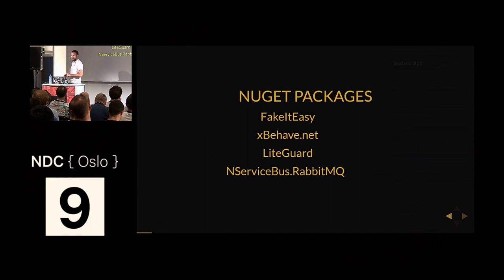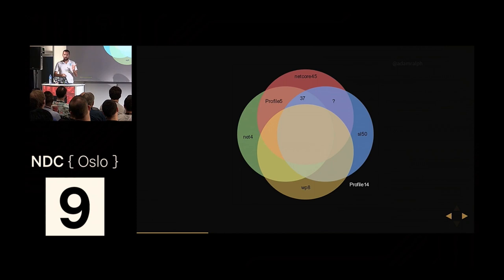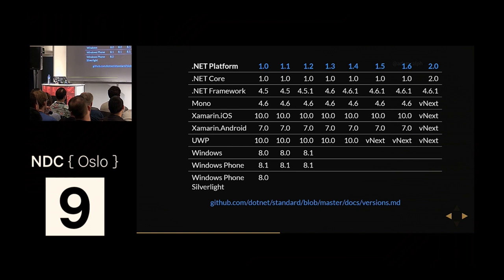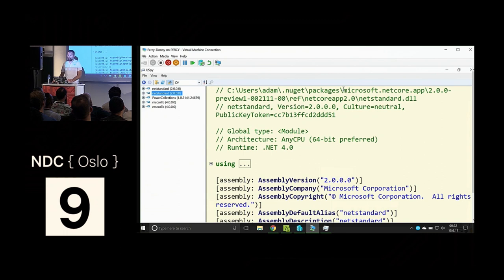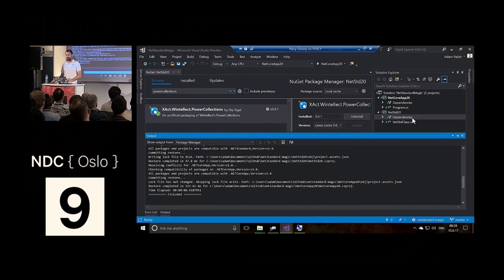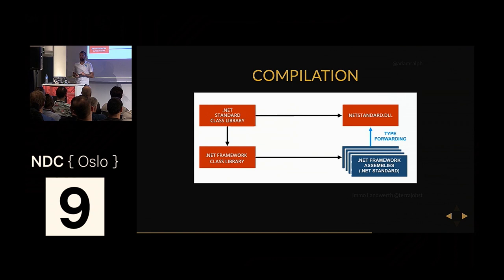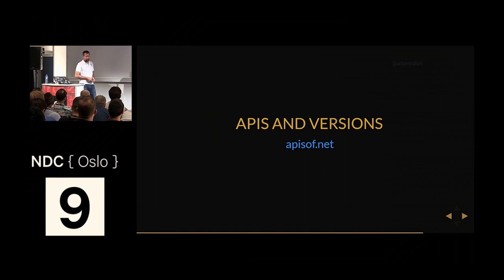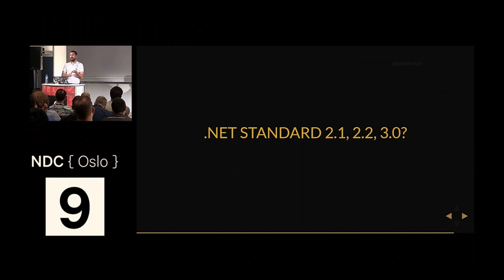What is .NET Standard? - Adam Ralph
.NET Standard is one of many new technologies to emerge from the mass of open source .NET initiatives during the past year. Compared to what's come before, .NET Standard is not only a more effective way to use NuGet packages cross platform, it's also way simpler.

It has the potential to remove most, if not all, of the current confusion surrounding cross platform multi-targeting. So what is exactly is it and how does it work? How does it relate to .NET Core? Join Adam as he answers these questions and more, and takes a dive into some of the magic which makes .NET Standard work.